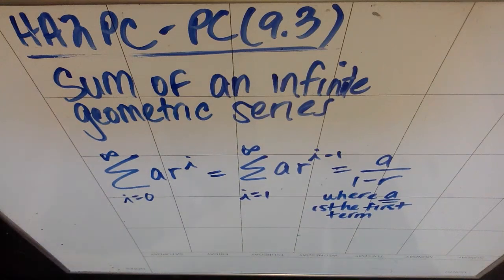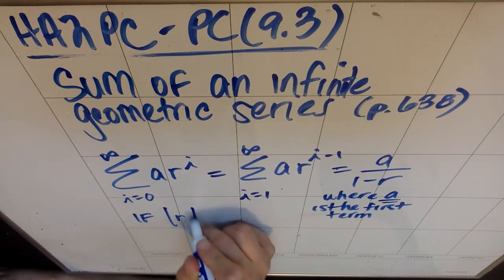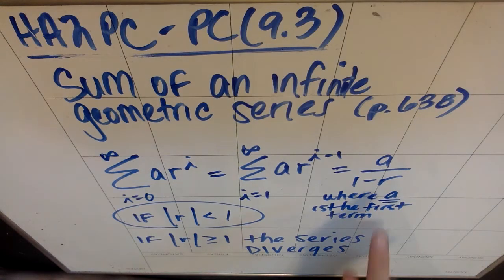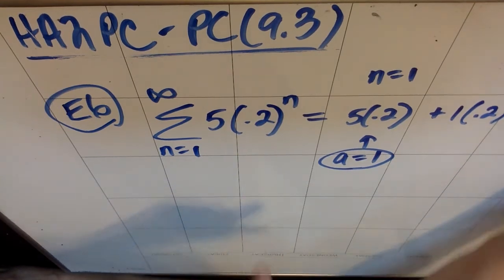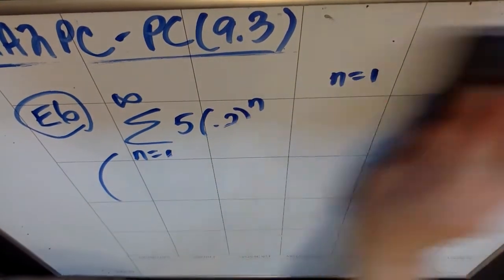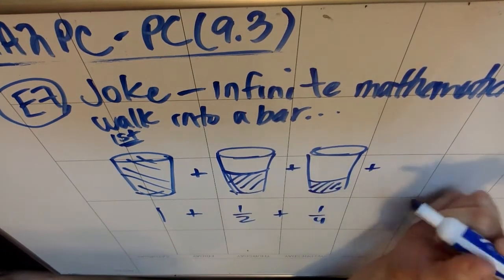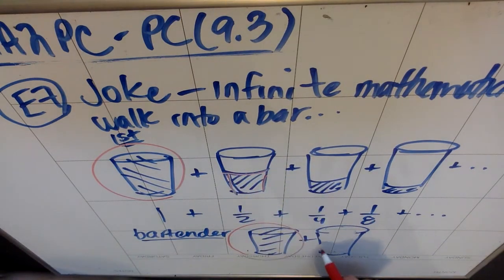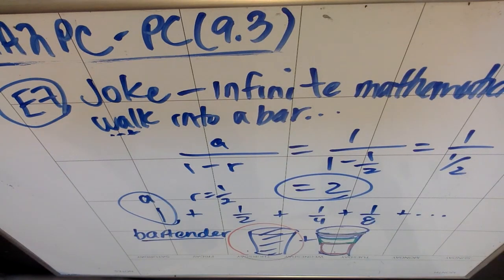HA2PC: 9.3 (0005) Sum of Infinite Geometric Series , E6, E7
HA2PC: 9.3 (PC)  Sum of Infinite Geometric Series , Example 6, Example 7